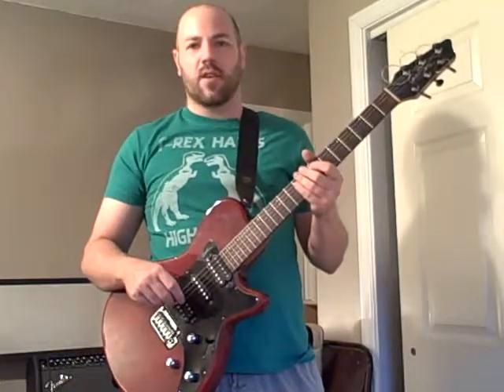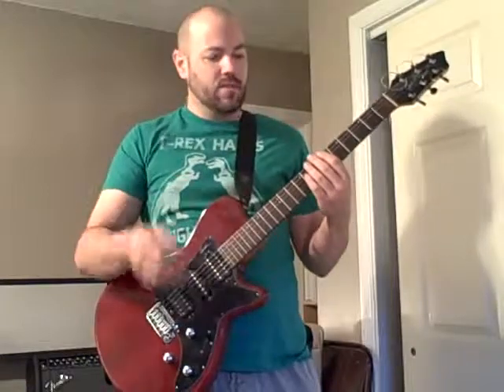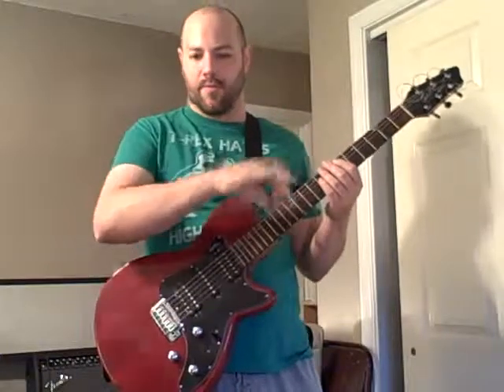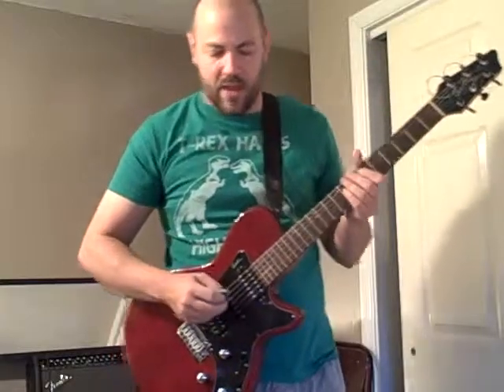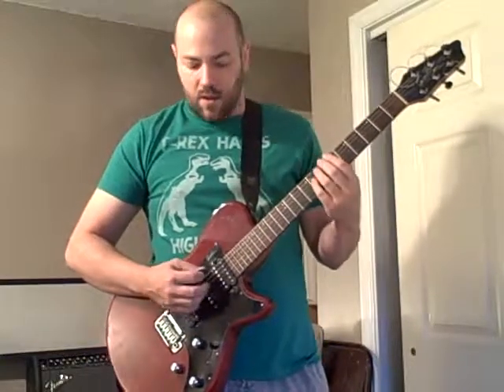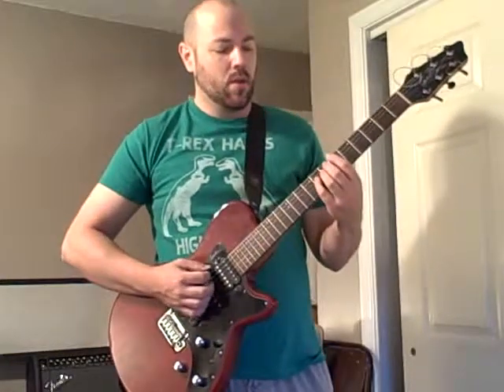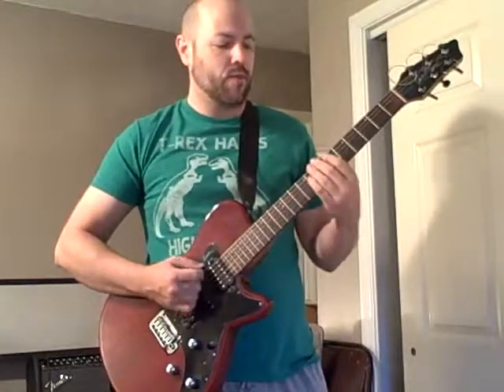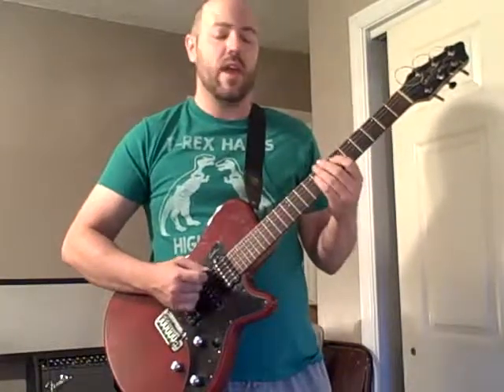Guitar Lesson -- Playing in 9/4 (John Evans)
Jevans shows you a simple technique on how to add the 9/4 time signature to your playing.  Have fun!!!